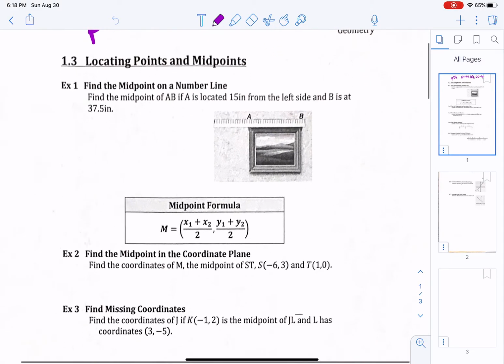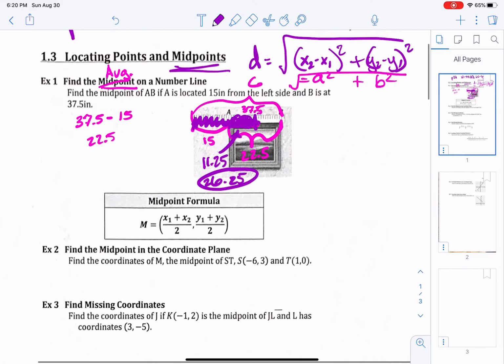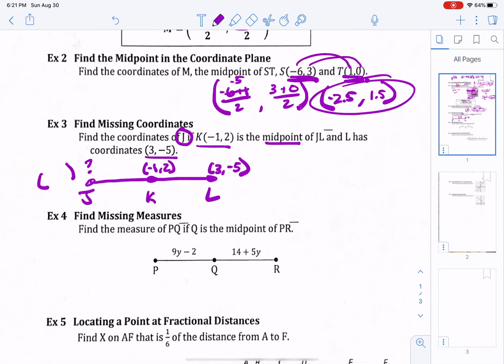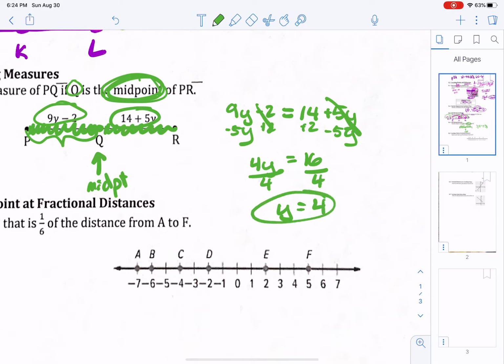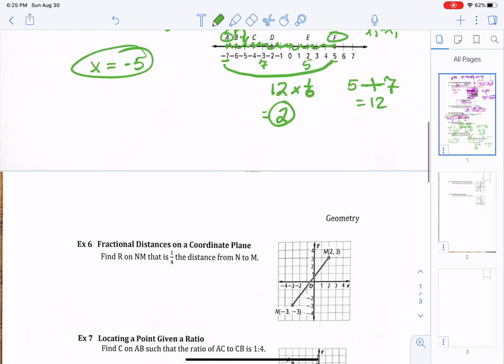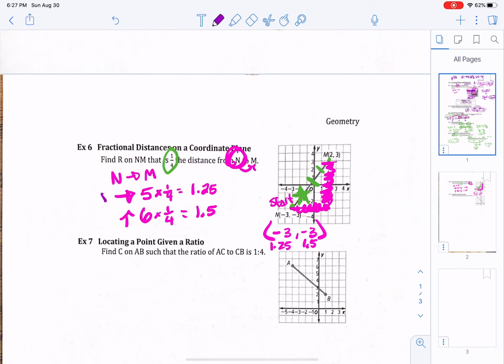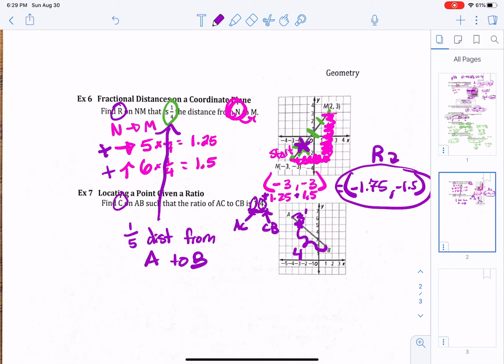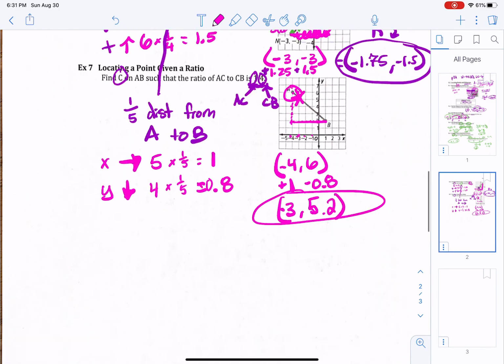Geometry 1 3